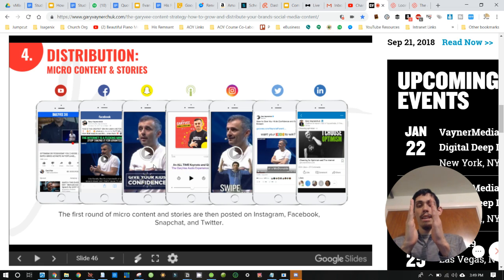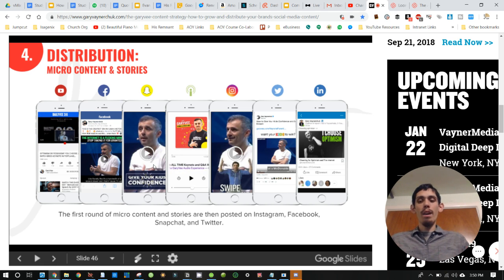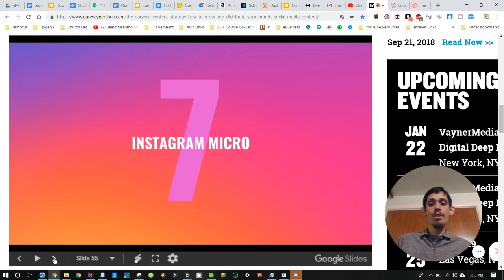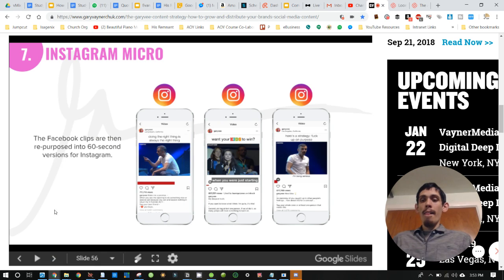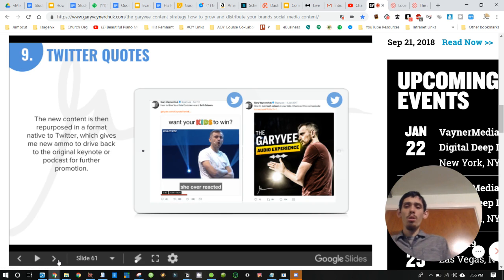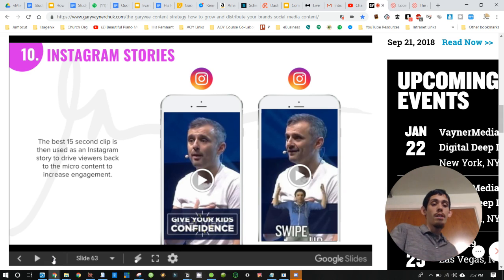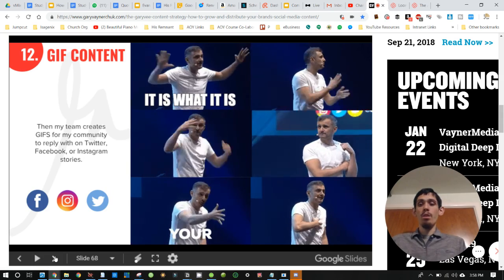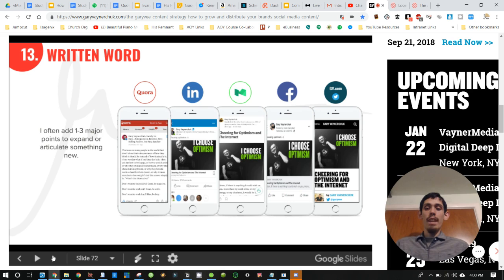The AOY Content Strategy: Practical Step By Step Breakdown How It's Done